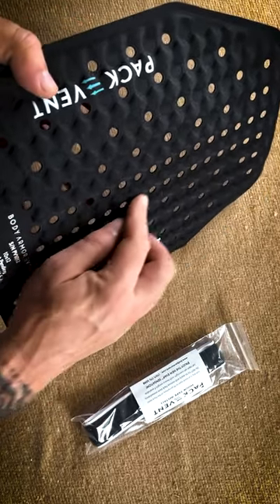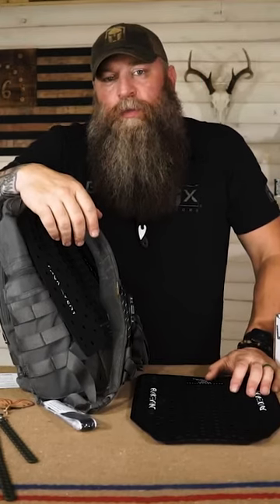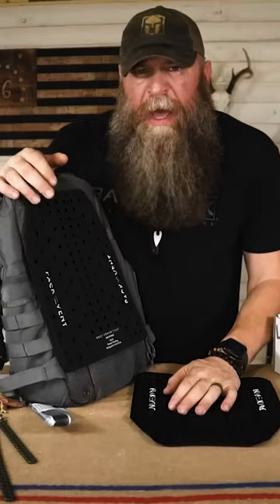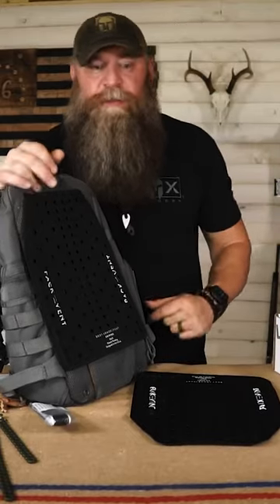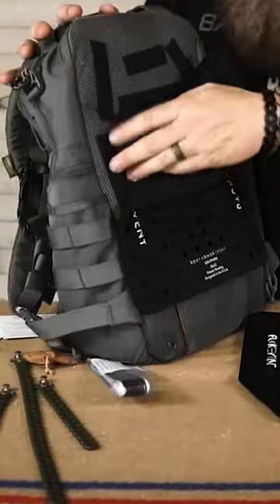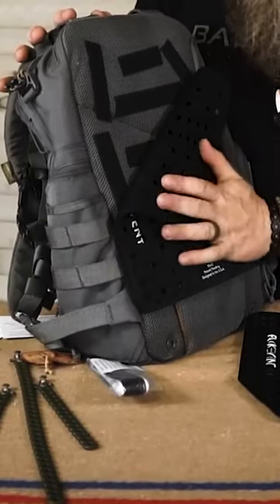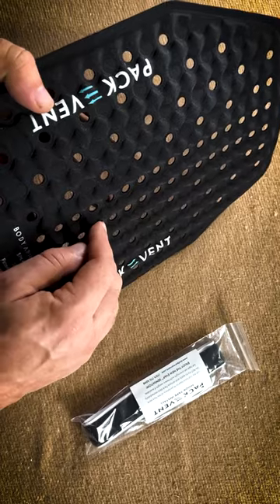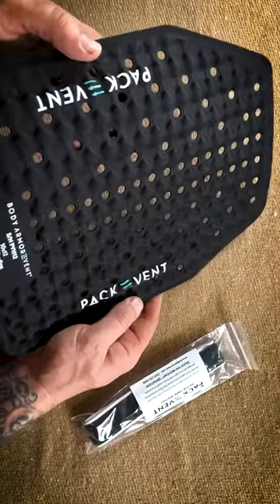Say Goodbye to Back Sweats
The Pack Vent simply attaches to your pack with the supplied velcro and allows airflow so your back doesn’t sweat.